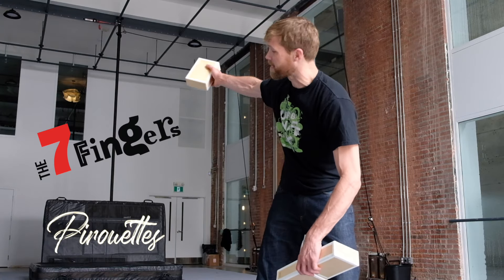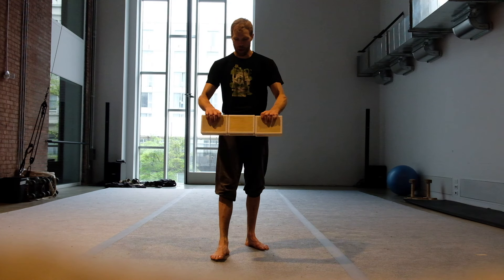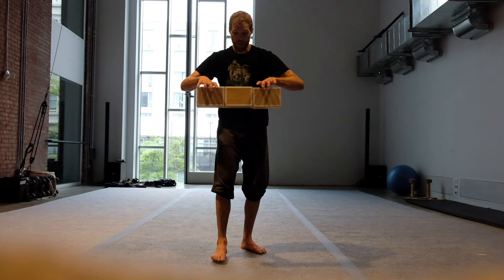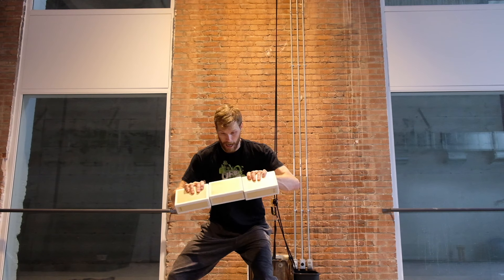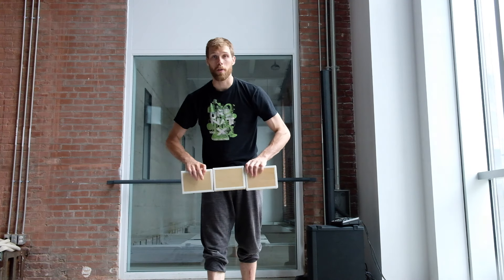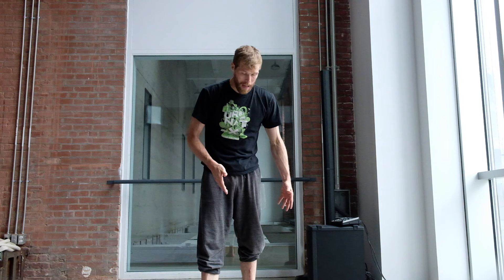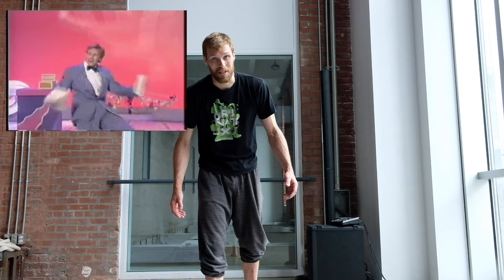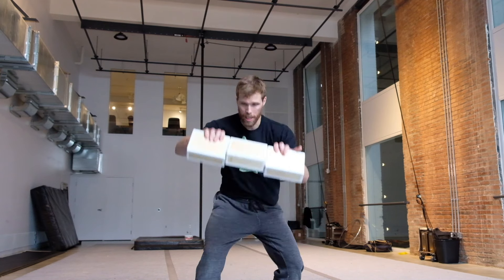How to Pirouette (and double pirouette!): Cigar Boxes Tutorial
Sorry about the audio, turning on captions might help!

How to pirouette with cigar box juggling. I included a good handful of variations for those that already have a basic pirouette in the bag and are looking for something harder, as well as a few tips for double pirouettes. Enjoy!

For more videos on Instagram check out @cigarboxjuggler and @barcodecircuscompany

To learn more about my company, Barcode Circus Company, and find our upcoming show dates for our new show, Sweat & Ink, check out